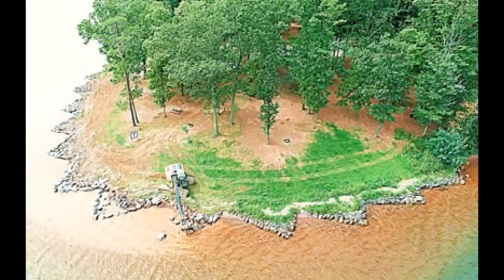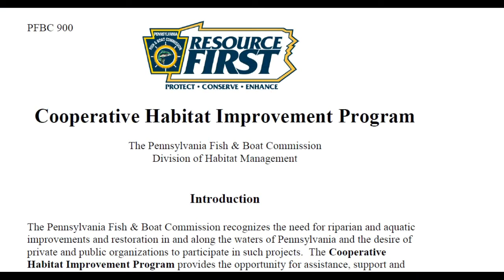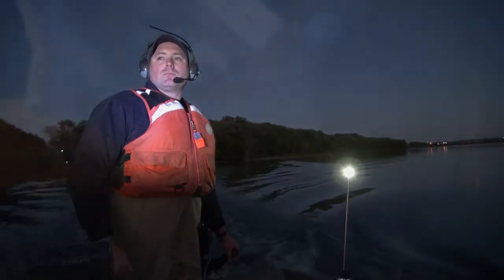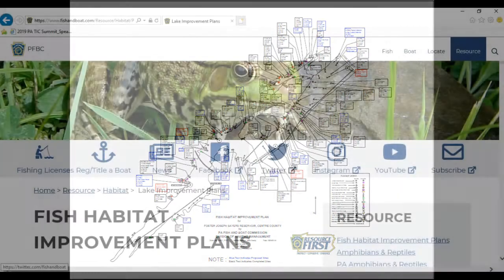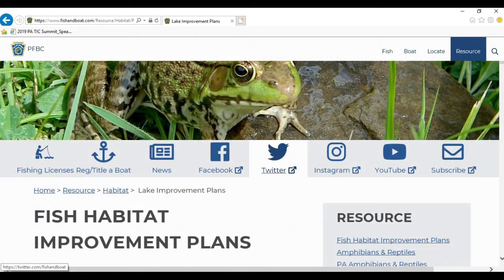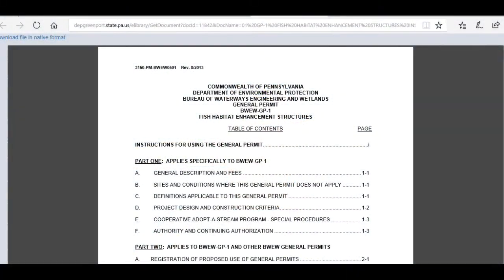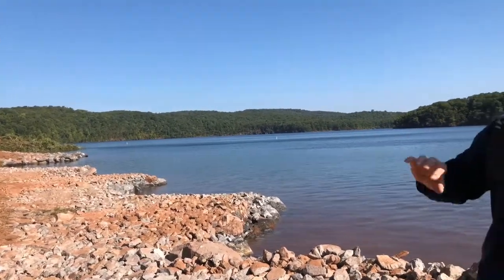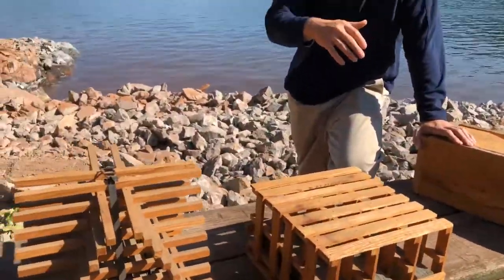PFBC’s Lake Habitat Section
In this video, Ben Page introduces you to what PFBC’s Lake Habitat section does.
Learn more about lake habitat importance at PFBC’s Activities & Education Portal (Aquatic Habitat, Watersheds, and Pollution)